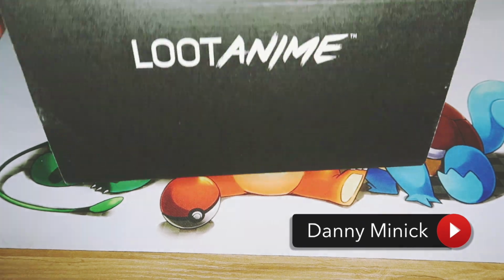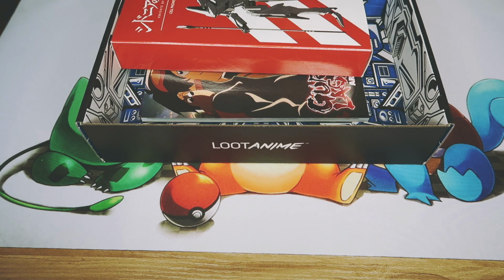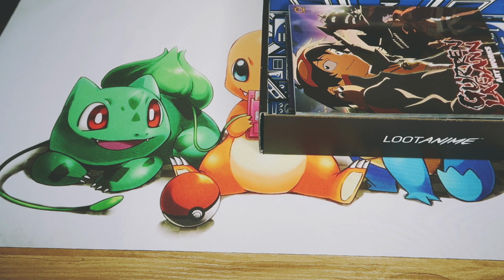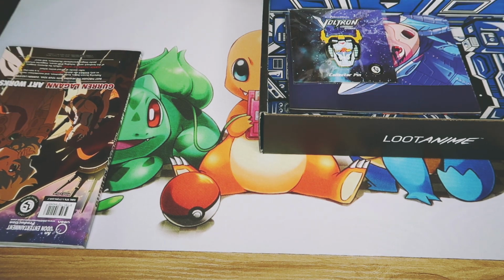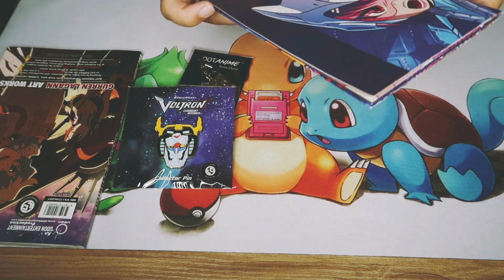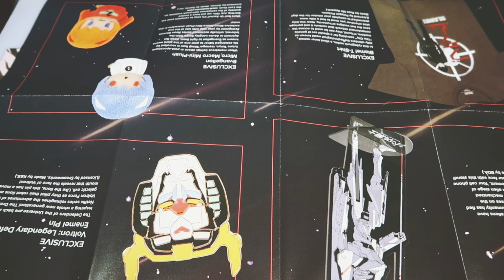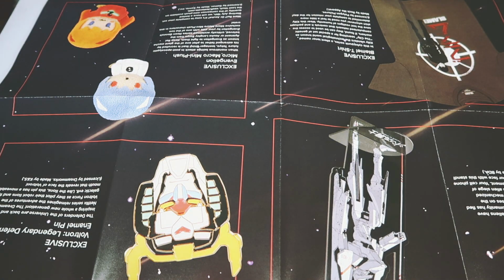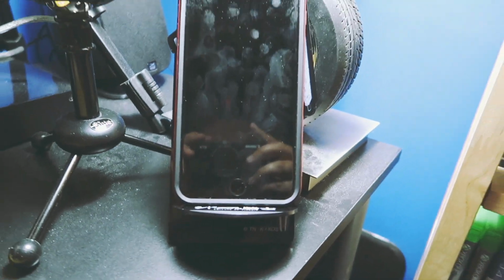Loot Anime for June 2017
Daniel Minick
United States

🛍️ My eBay store